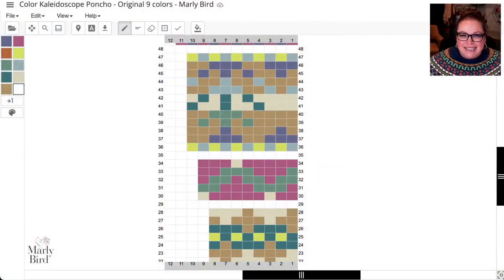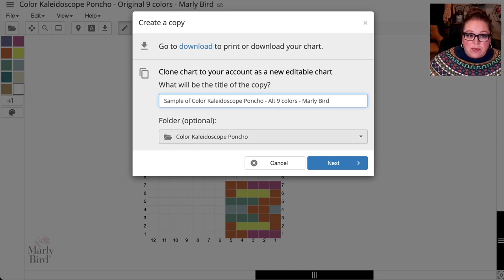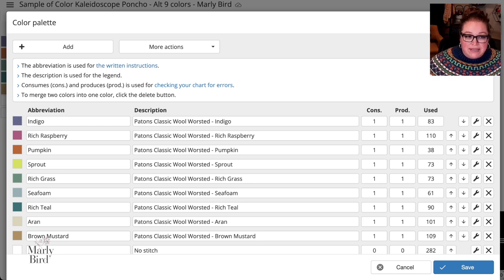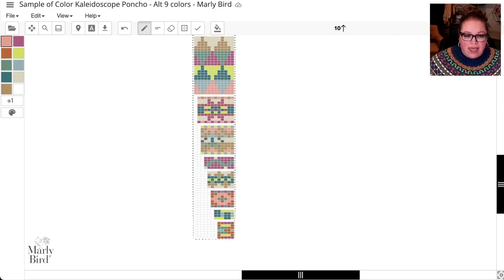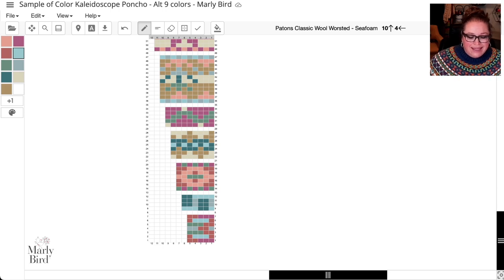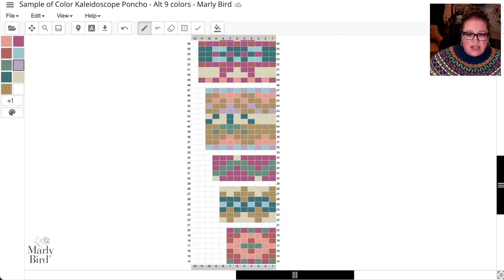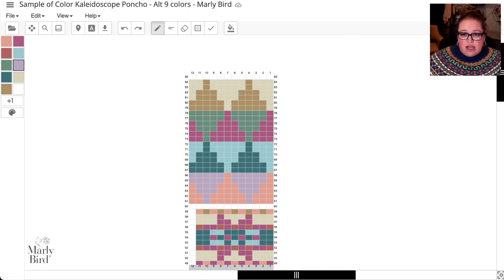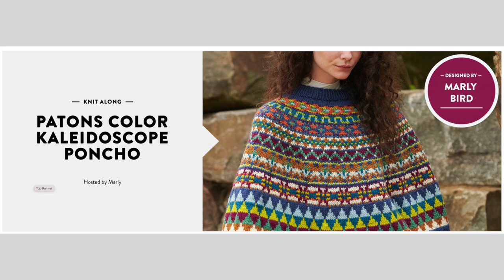Pick Colors for Stranded Colorwork or Fair Isle - 9 color palette Color Kaleidoscope Poncho KAL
🌈 Unlock Colorful Creativity: How to Choose Colors with Stitch Fiddle 🌈

Ready to add a burst of color to your knitting projects? Join Marly Bird in this exciting video tutorial where she reveals the secrets to choosing the perfect color palette for your next masterpiece, like the Color Kaleidoscope Poncho!

🎨 Discover the art of selecting colors that pop, blend, and harmonize, and get ready to infuse your knitting with vibrant personality.

🖌️ Marly walks you through the process step by step and introduces you to the magic of Stitch Fiddle, an incredible tool for customizing your color charts.

🧶 But wait, there's more! To access the full Stitch Fiddle chart for the Color Kaleidoscope Poncho and kickstart your colorful journey, head over to the Marly Bird blog. Get the link and let your creativity run wild!

👉 Get the Stitch Fiddle chart link on the Marly Bird blog

🥰 Share your project with me on social media!

🏡 Get In Depth Courses and Workshops in the MarlyBirdHouse.com